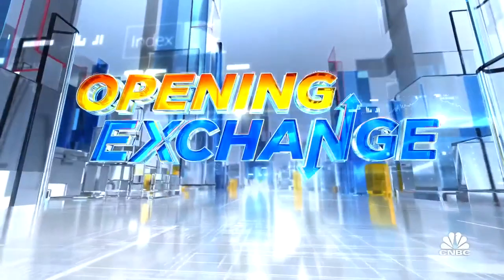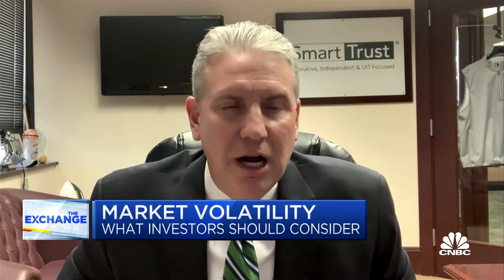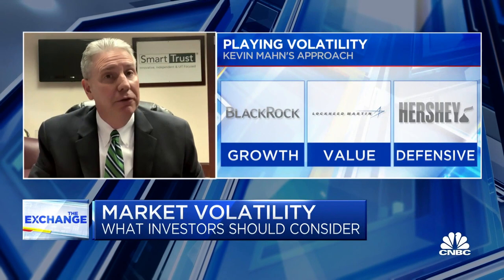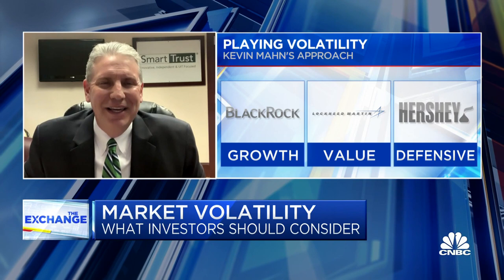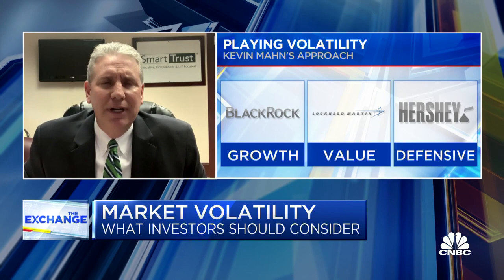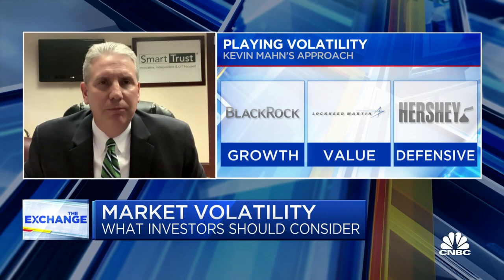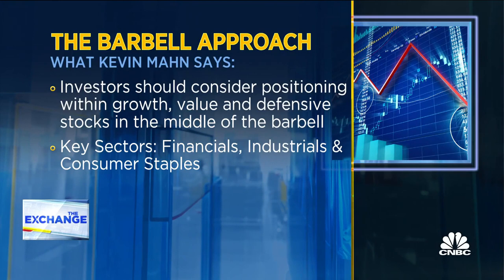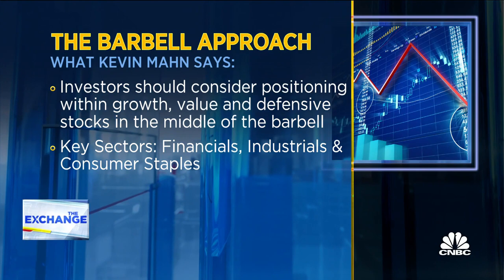Hennion and Walsh's Kevin Mahn discusses his top stocks: BlackRock, Lockheed Martin, Hershey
Kevin Mahn, Hennion and Walsh Asset Management president and CIO, joins 'The Exchange' to discuss where investors should consider putting their money now.